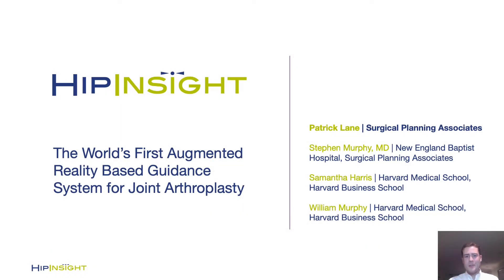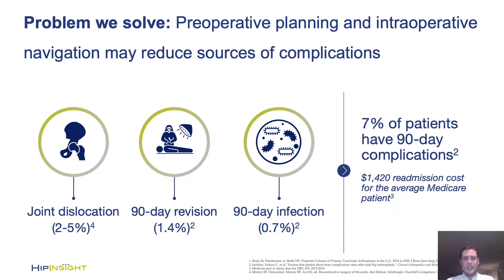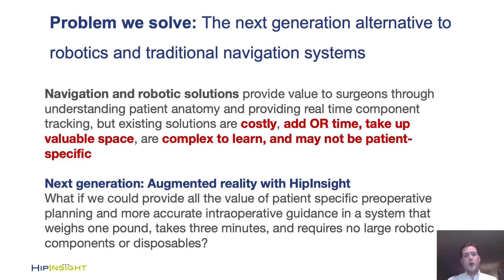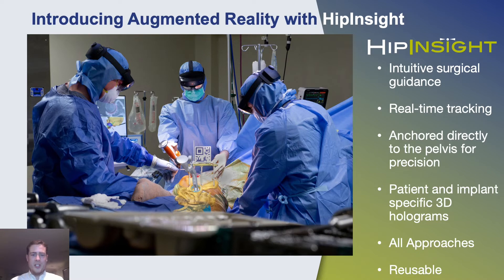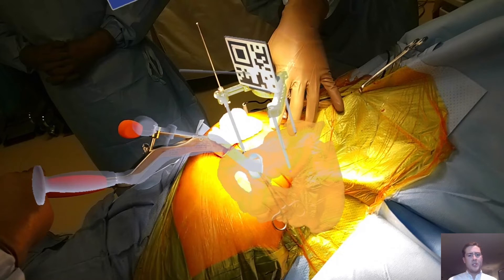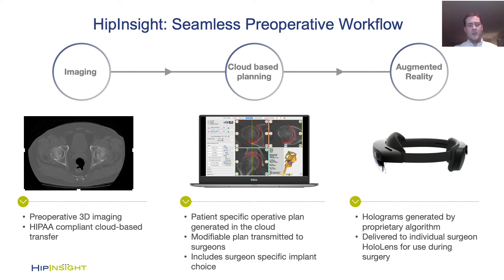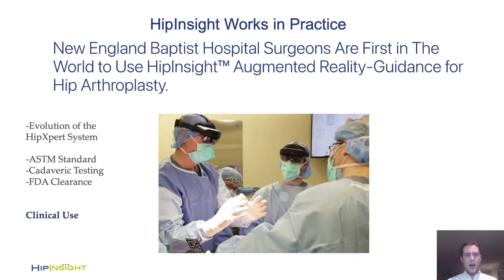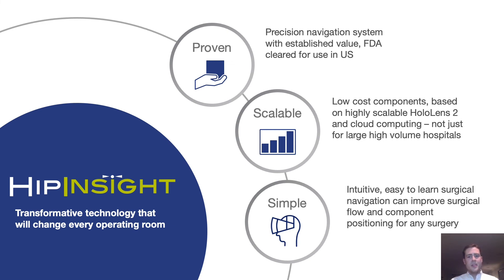HipInsight: The Worlds 1st Augment Reality-Based Nav System for Joint Arthroplasty - Patrick Lane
This video is from the International Society for Technology and Arthroplasty: Emerging Technologies in Arthroplasty 2021.

If you'd like to learn more about THA Approaches, click here to view the topic on Orthobullets